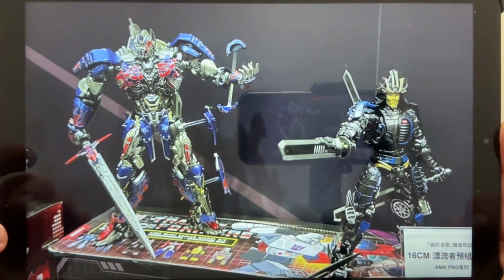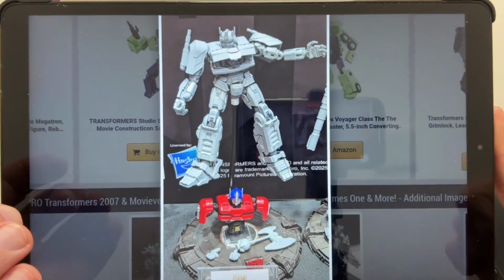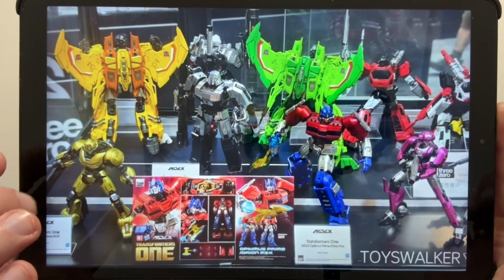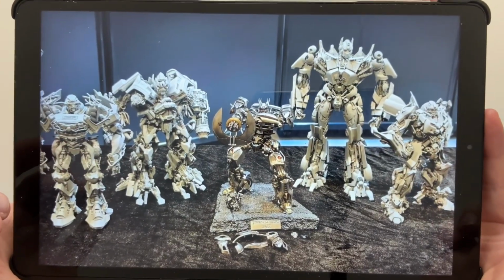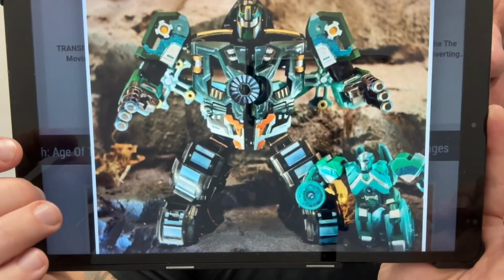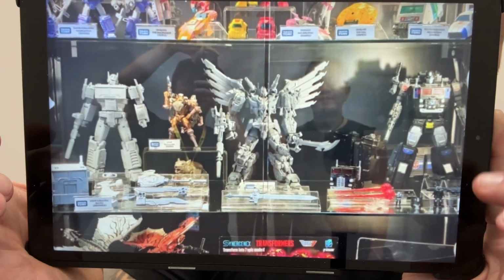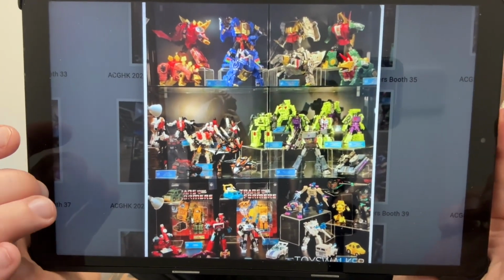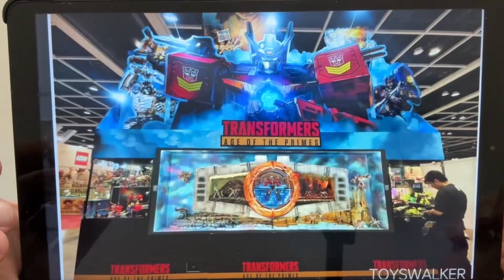Amazing Hasbro booth display at ACGHK! Age of the primes Studio series 86 MPG + Yolopark prototypes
An amazing convention that slipped under the radar due to SDCC